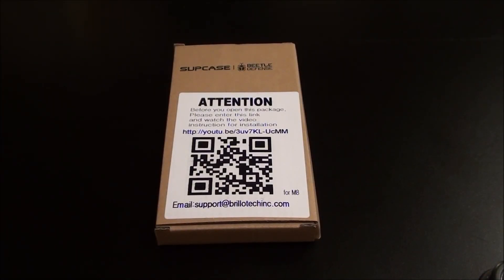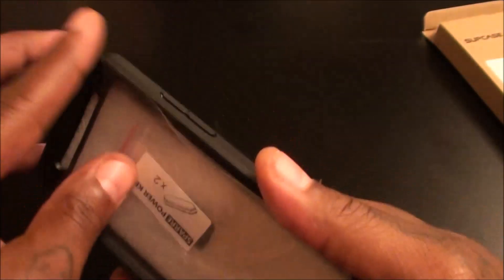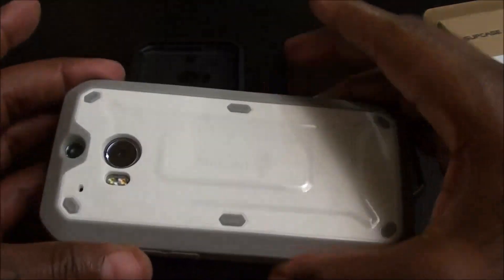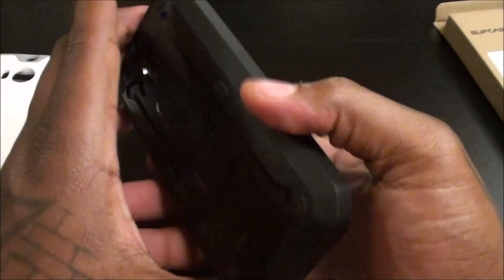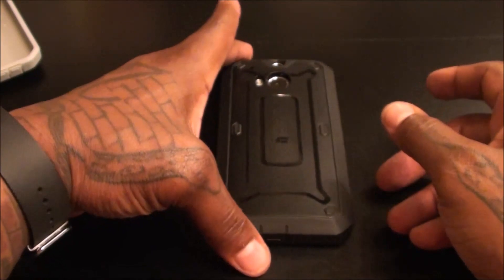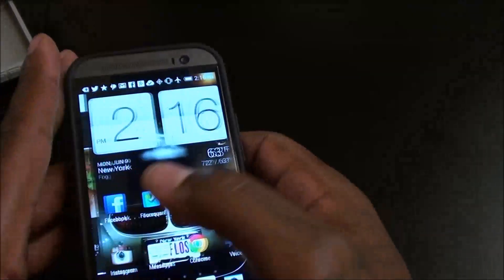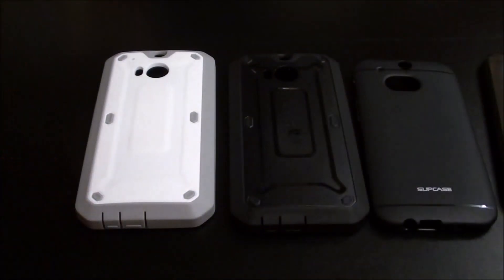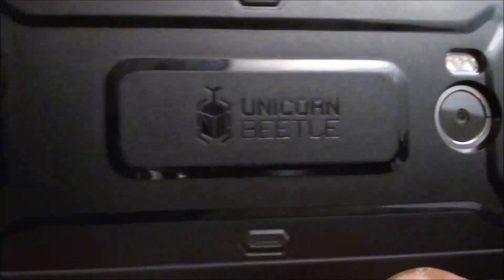SUPCASE HTC One M8 Unicorn Beetle PRO Case